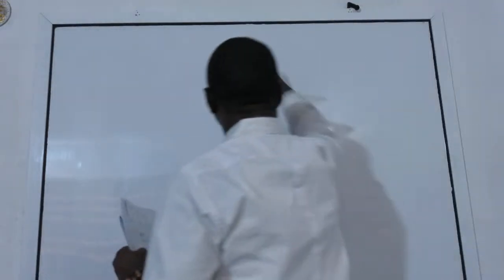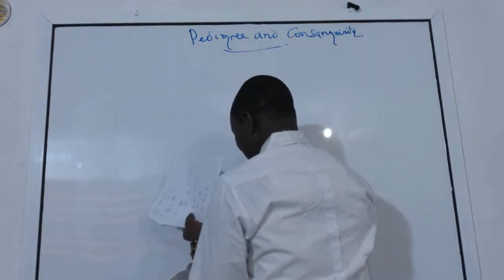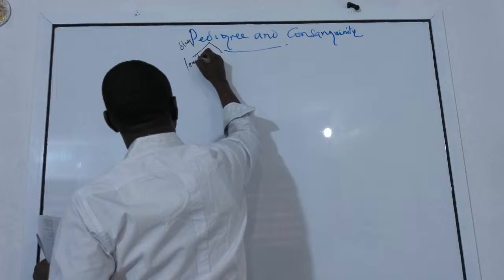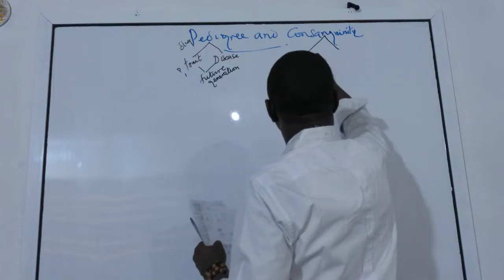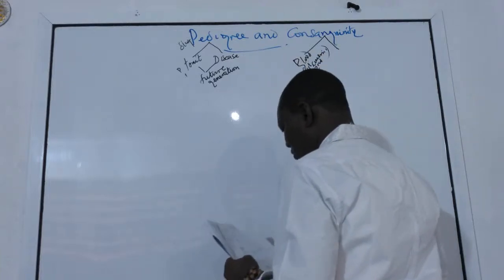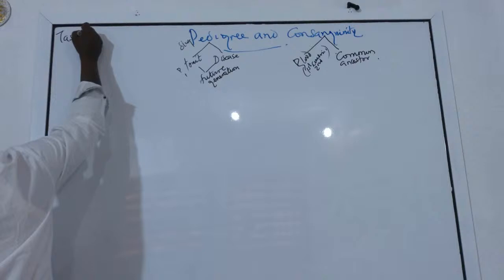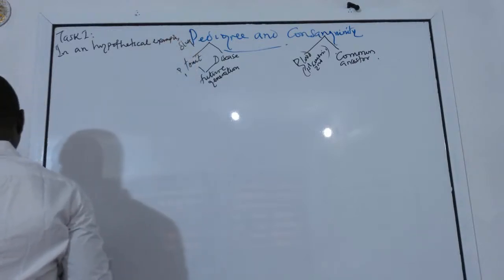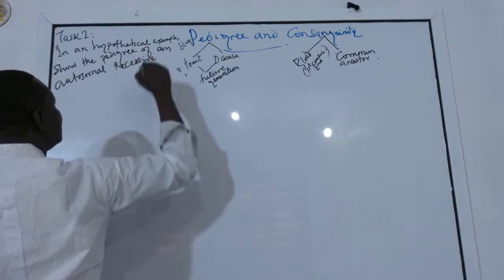🔬 Lecture 033: Genetics (Pedigree and Consanguinity) 🧬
Welcome to Om3ga Bio-Edutainment's deep dive into the fascinating world of genetics! In this lecture, we unravel the concepts of pedigree analysis and consanguinity, two crucial tools in understanding inheritance patterns within families. Learn how traits are passed down through generations and explore the genetic connections that shape family trees. Whether you're a student or just curious about the science of heredity, this lecture will simplify complex concepts with clear explanations and real-life examples. Get ready to decode the secrets of your genetic lineage!